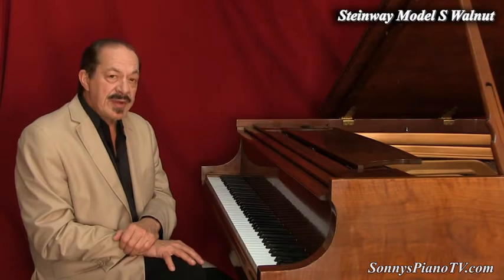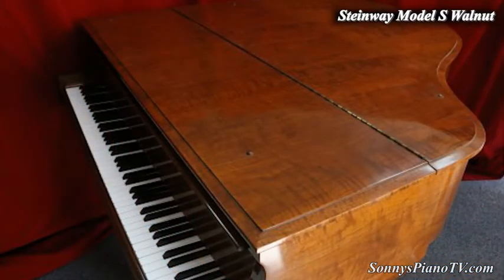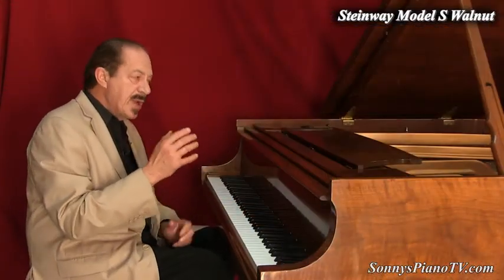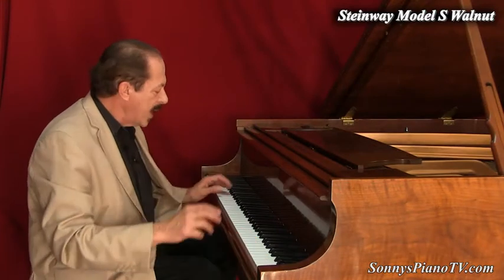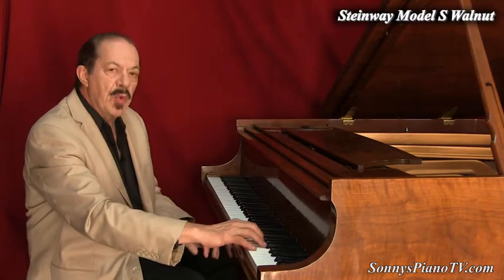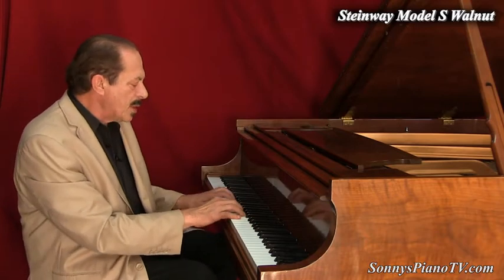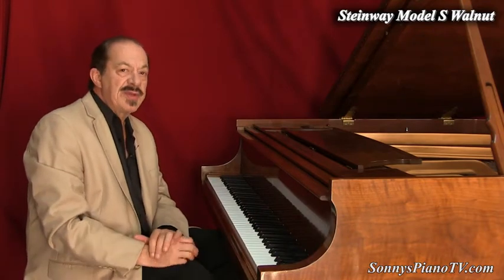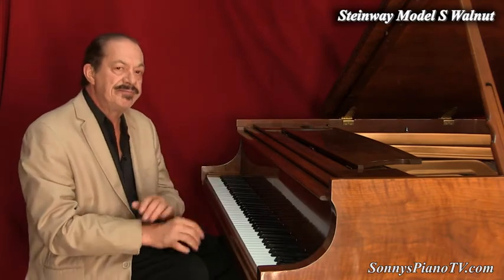Crown Jewel Steinway S Baby Grand, Art Case Luxury "Exotic Walnut" 1997 Showroom Condition $27,500.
This is a Crown Jewel Steinway Model S 5'1" Art Case Luxury Baby Grand, pristine, showroom condition. One previous owner, used primarily as a show piece, little playing time. Gorgeous "Exotic Walnut", beautiful grain, Crown Jewel Walnuts are famous for wavy, curly, and mottled figures. Our technicians and furniture people just went over it. Action very responsive, warm tone, full spectrum. Good candidate for a PianoDisc IQ Player System installation. Questions?